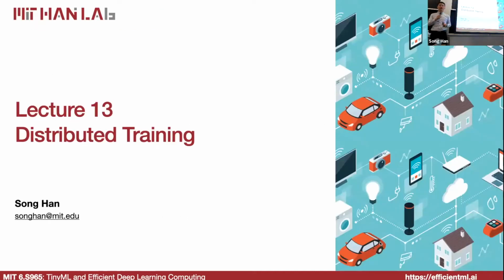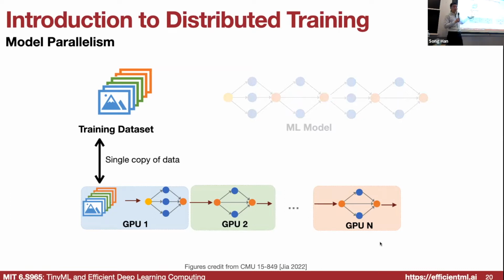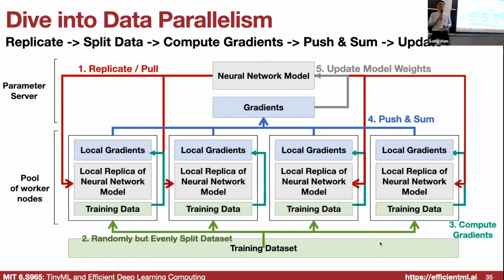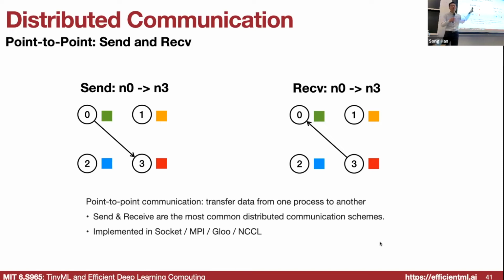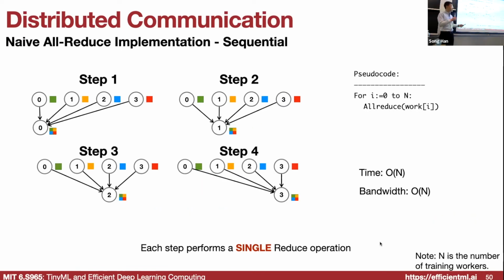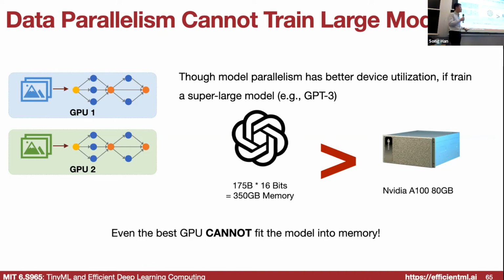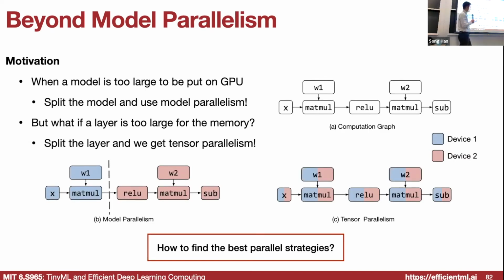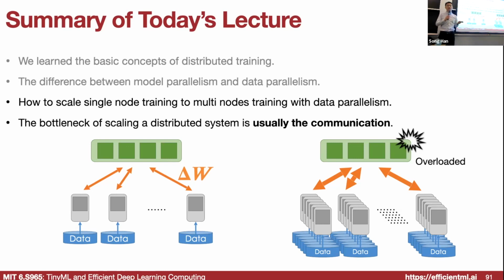Lecture 13 - Distributed Training and Gradient Compression (Part I) | MIT 6.S965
Lecture 13 introduces the basics of distributed training of neural networks, including data parallelism and model parallelism.